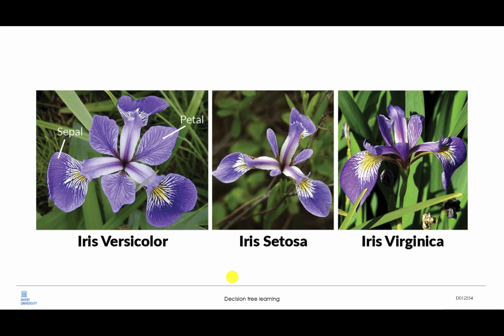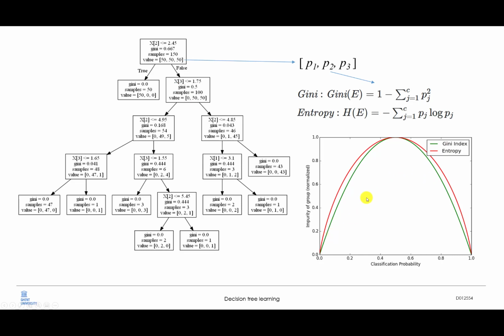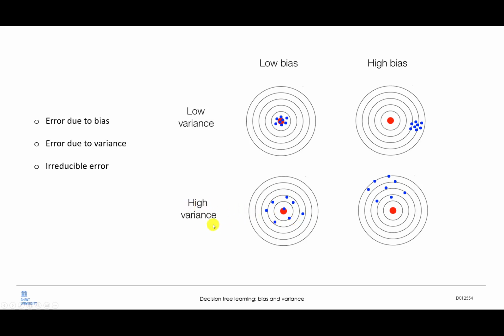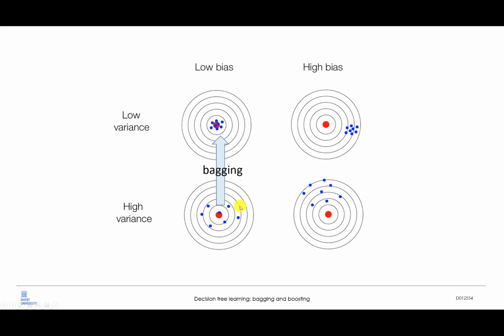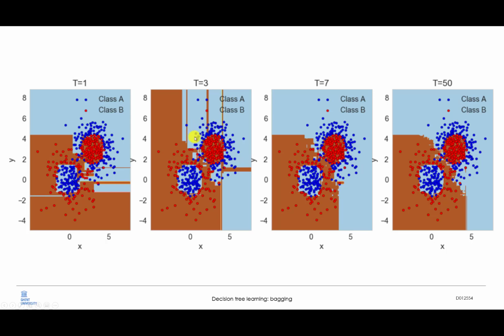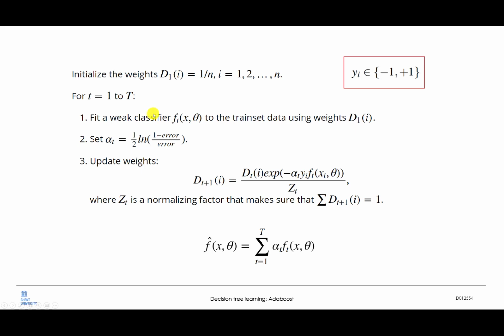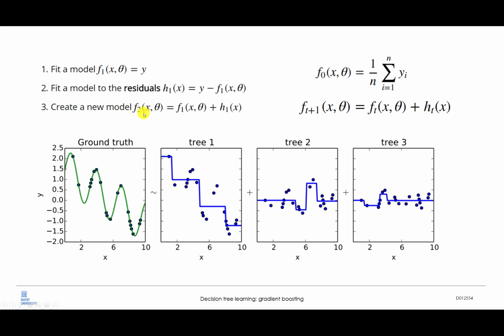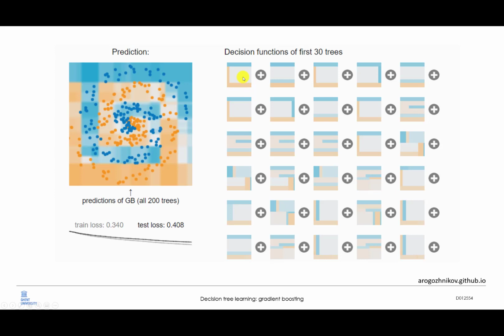D012554 UGent -- 6. Ensemble learning